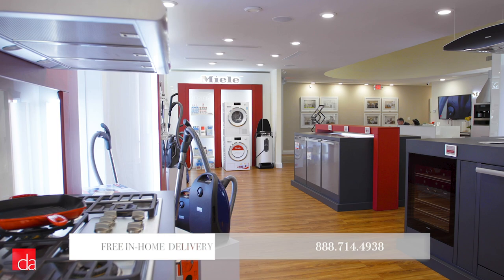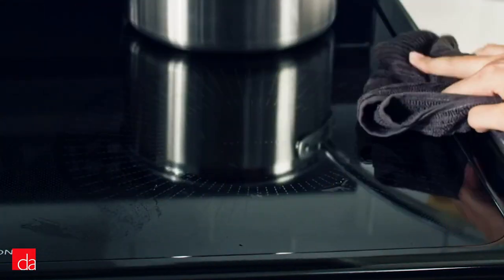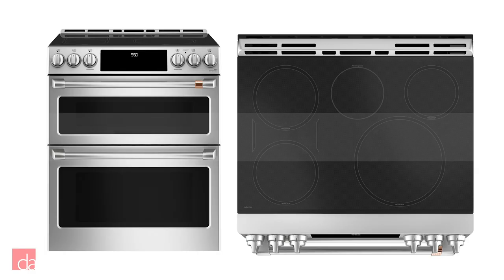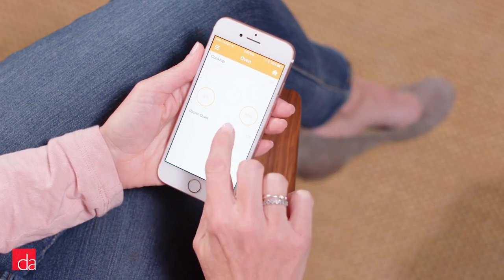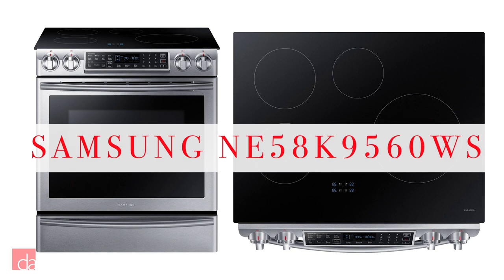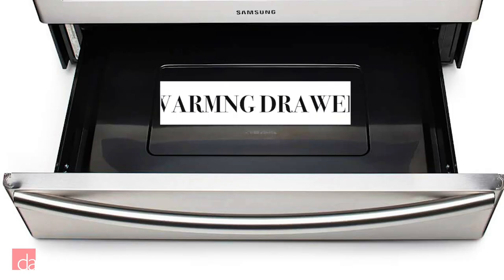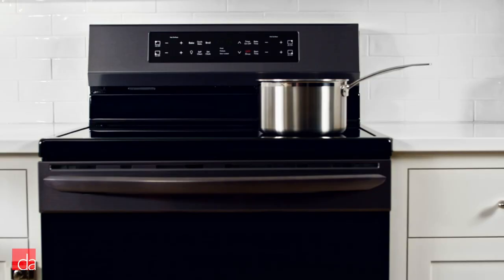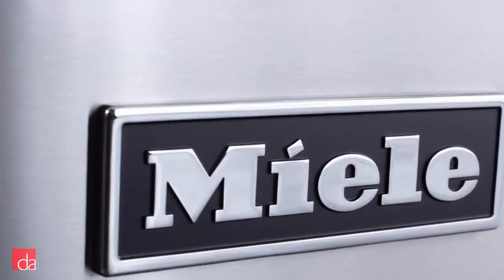Induction Range/Stove - Top 5 Picks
Getting an induction range (also referred to as a stove) is one of the most popular choices for home chefs looking for precise heat control, easy cleanup and impressive safety features. You know an induction range is perfect for you but choosing one that fits your needs and budget can be intimidating with hundreds of different models to choose from. In this video, we carefully curated our top 5 picks of 2019 so you can feel confident in your decision.

► VISIT US: If you're in the New York/New Jersey area, stop by our showroom to experience the induction ranges in person

Designer Appliances
280 Main Street

or

Designer Appliances
122 Watchung Ave

► QUESTIONS: Need help choosing the right induction range for your home?